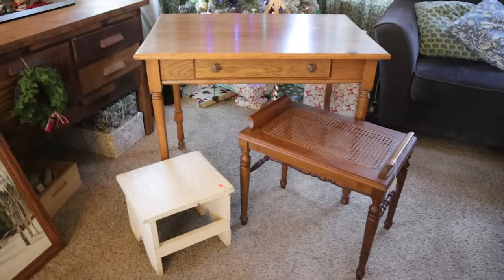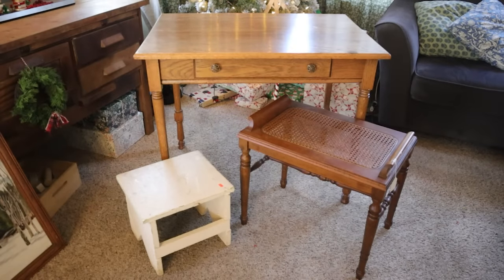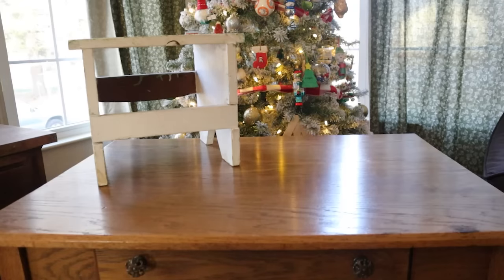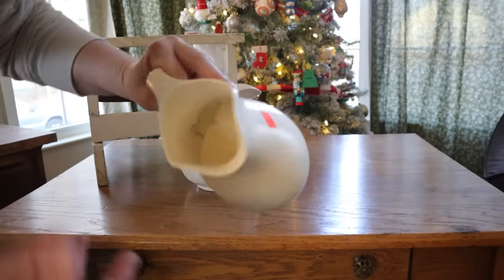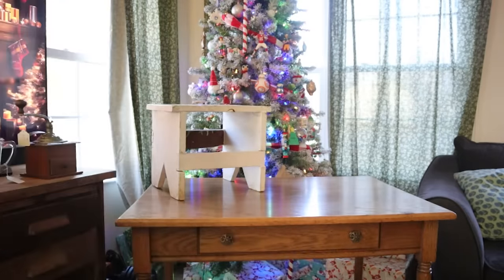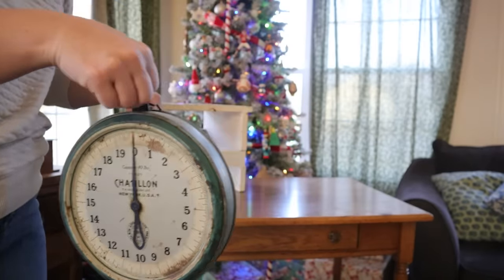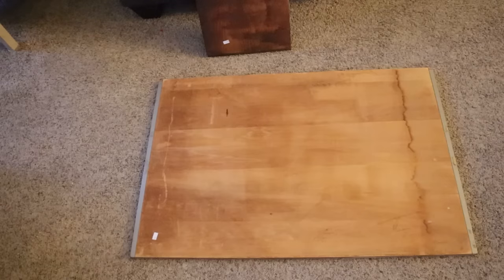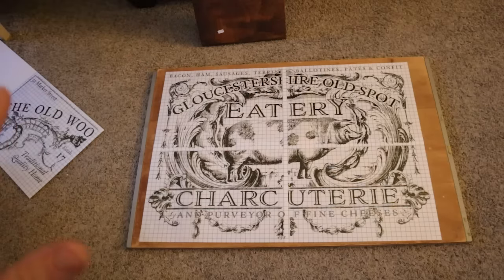The BEST Rustic Farmhouse Antique Estate Sale Haul in Years!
Discover the best rustic farmhouse antique estate sale haul I've scored in years! If you're into rustic decor or love hunting for vintage gems, this video is a must-watch. I can't remember the last time I found so many of my favorite types of antiques at one sale!  Thanks for spending some time with me today!

MY CRAFTING MUST-HAVES:
3-pack Blue Painter's Tape
100 Make-up sponges (for stenciling)

00:00 Introduction
00:35 Large Antiques
04:08 Small Antiques
09:07 My Favorite Find! An Antique Scale!
10:27 Creating an Antique Display
14:08 Antique Upcycle of Cutting Board with Iron Orchid Designs
15:43 How to Order Iron Orchid Designs